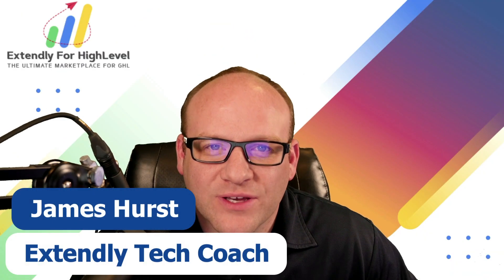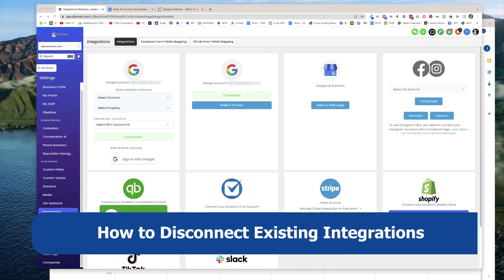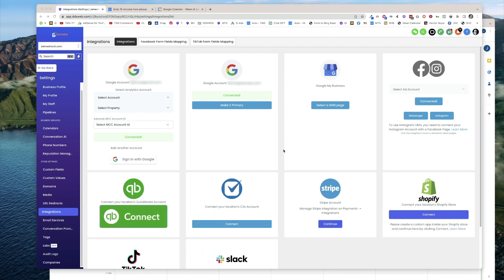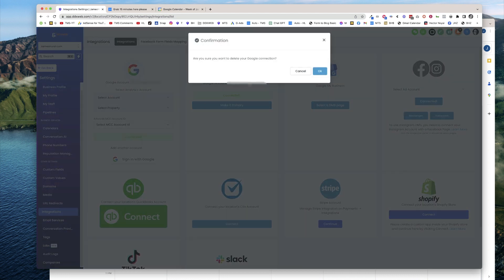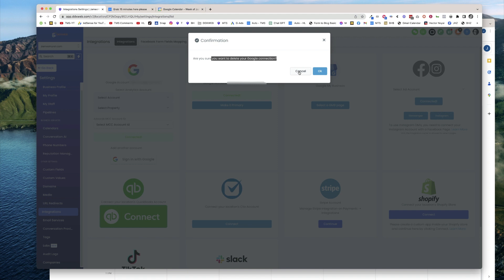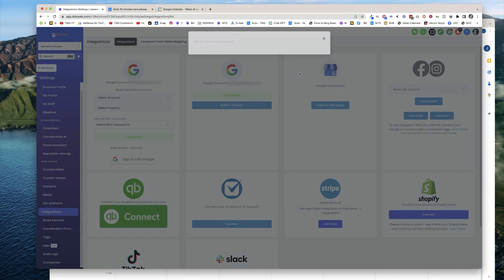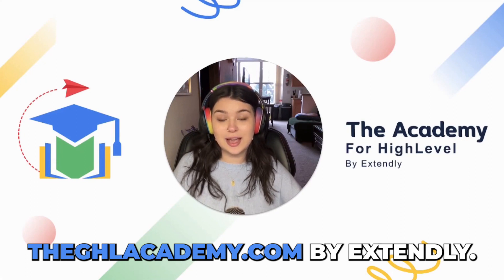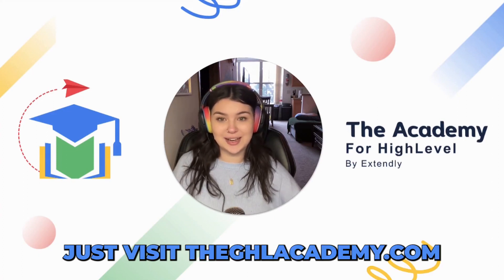How To Disconnect Existing Integrations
📢 In this video, James Hurst explains how to disconnect an existing integration in your High Level account. He mentions that it can be difficult to find the option if you're not aware of it. The trick is to click on the "Connected" button for the integration you want to remove, which will then give you the option to delete it. James highlights that this delete option is somewhat hidden. He concludes by mentioning that you can use this method to remove Facebook connections, Gmail connections, and Google My Business integration.